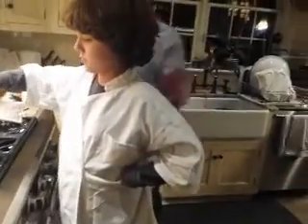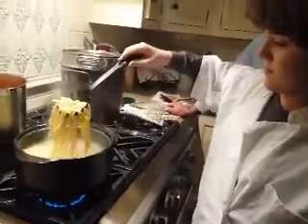How To Make Pasta Part 3